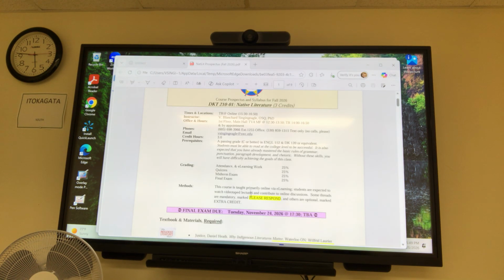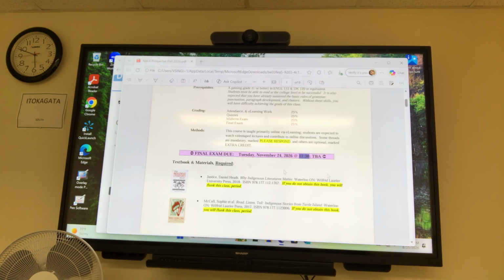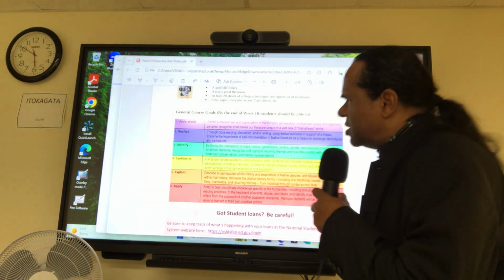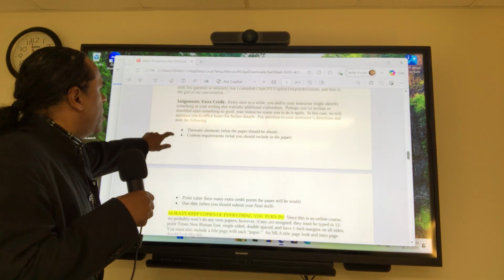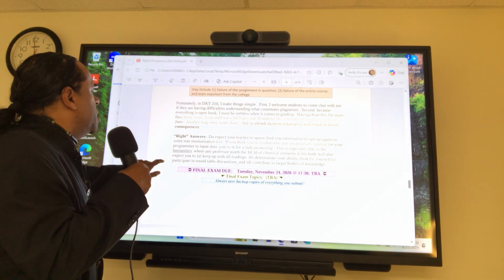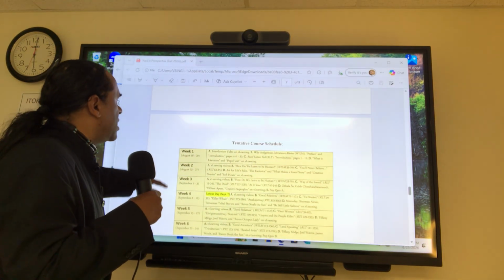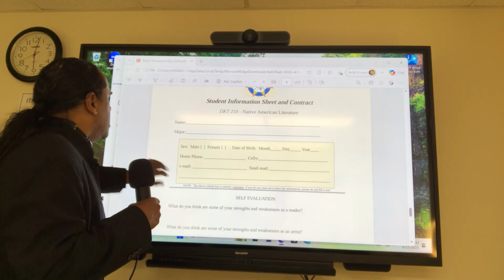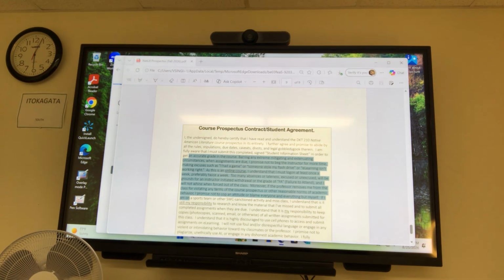Native Literature, Sisseton Wahpeton College: Meeting One Roll, Syllabus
[TIMELY] - Prof. Singingeagle’s first mini-lecture for Thursday, August 20, 2026, in which he shows students how to use eLearning.  After a quick wishful slip, in which he accidentally refers to SWC as “Sisseton Wahpeton University,” he demonstrates how to find the Course Prospectus, Student Information Sheet, and Discussion Forums. He explains how eLearning works, cautioning students not to believe what eLearning says about GRADES.  He cautions students about the use of AI, admonishing them to simply be upfront about it and show their work, as the math professors always say. Finally, he calls roll and introduces himself and his own tribe (Crane Clan, Runaway Band of Potawatomi).